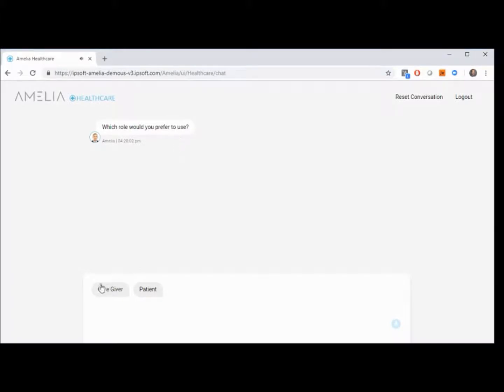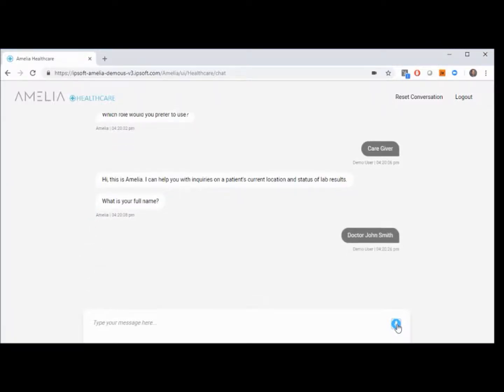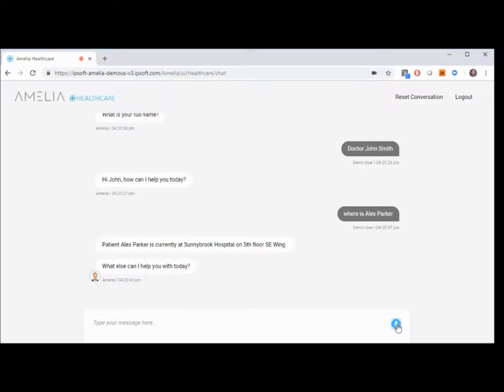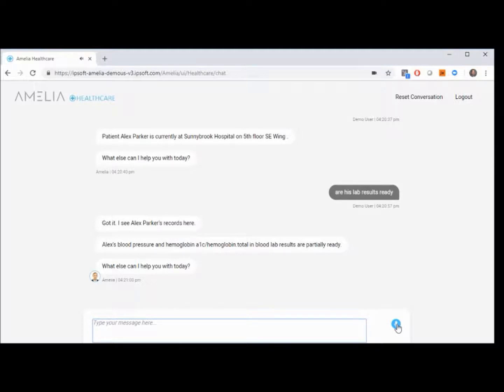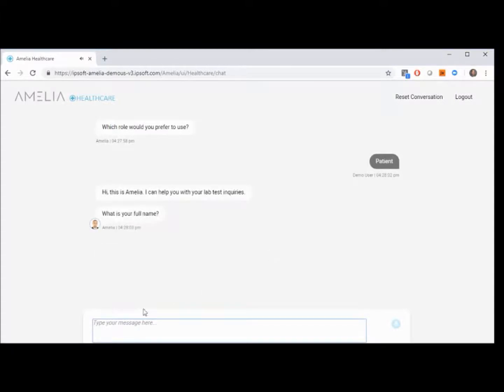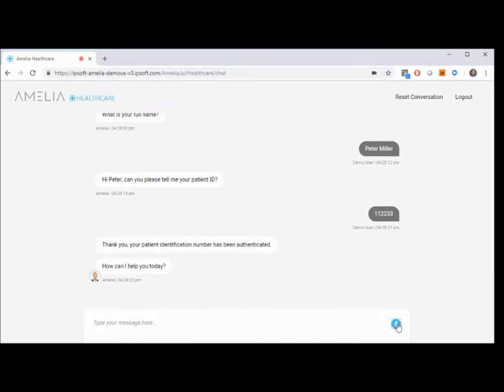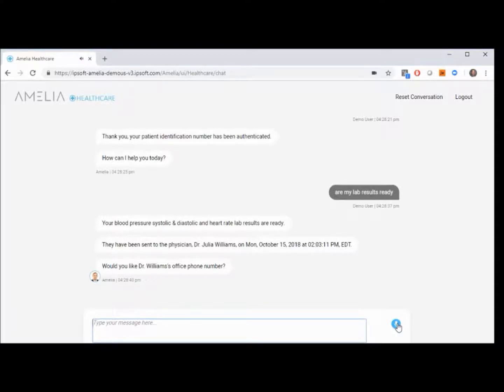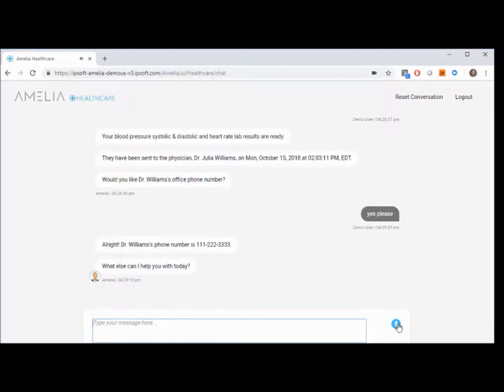Smile CDR Amelia Demo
The future of health is here. Ipsoft and Simpatico Intelligent Systems have partnered to create an AI Health Assistant that has the capabilities to access patient information and perform a variety of tasks. This demo showcases the capability of Amelia to answer questions related to the Location of a patient and respond to the status of a patients lab results.